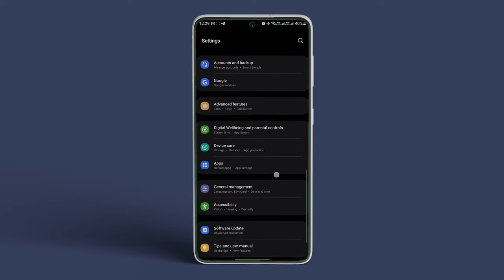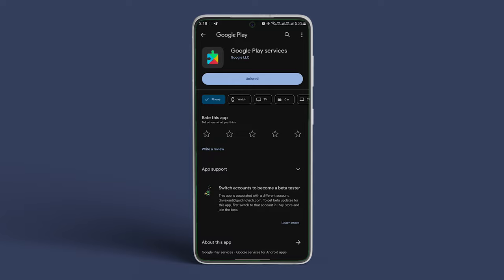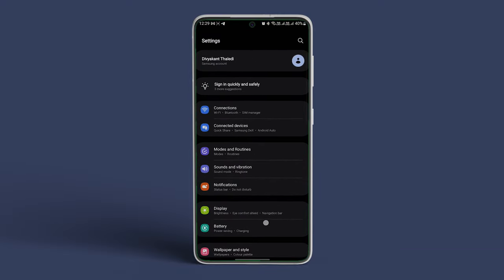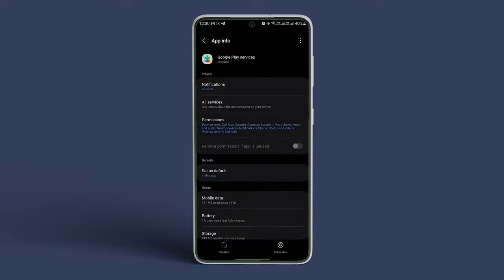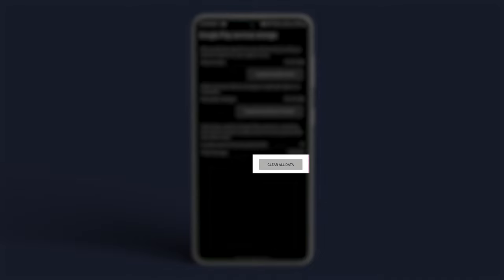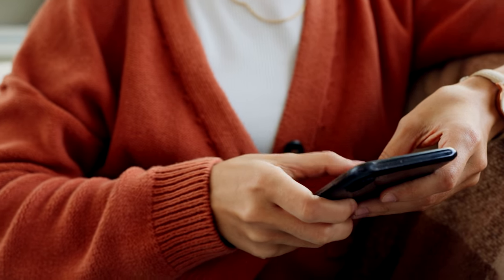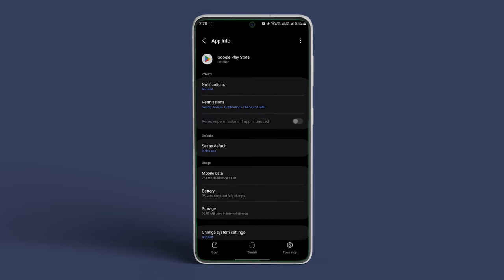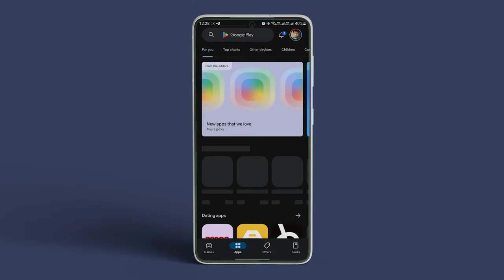How To Fix "Google Play Services" Error While Downloading Apps in Android | Guiding Tech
In this video, we are going to provide solutions for Google Play Services errors when you are downloading apps from the Play Store on your Android device.

00:00 Intro
00:10 Google Play Service Update
00:35 Clear Cache & App Data
01:10 Clear Cache & App Data (Play Store)
01:44 Outro